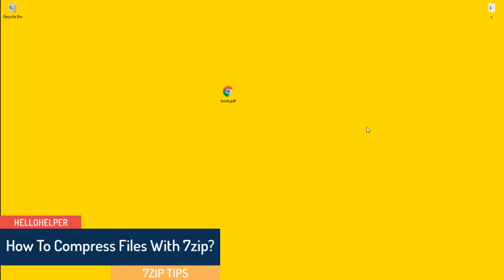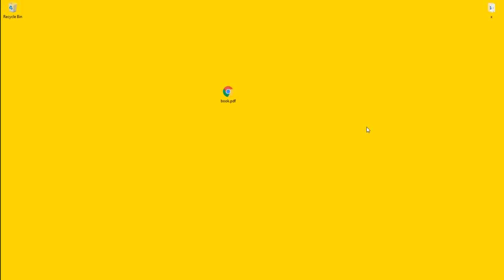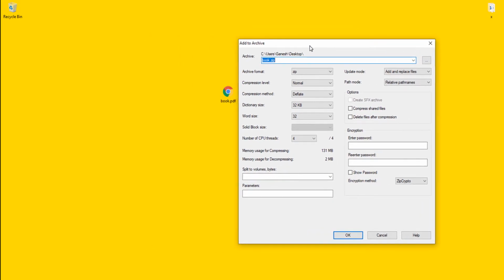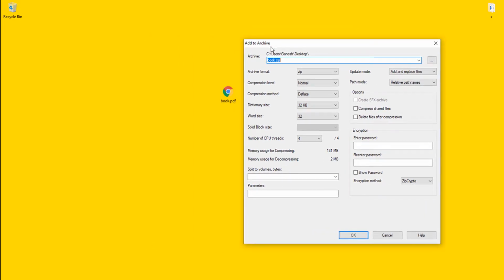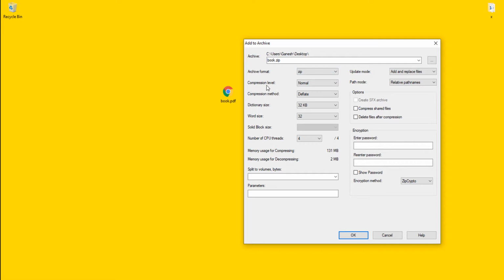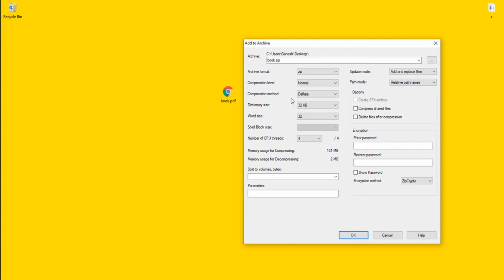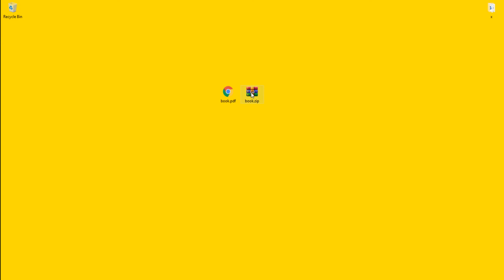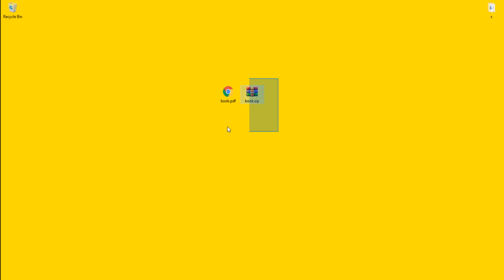How To Compress Files With 7zip - Windows 10 [StepByStep Guide 2019]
Do you want to know how to highly compress files using 7zip? Here I will show How To Compress Files With 7zip - [StepByStep Guide 2019].

If you don’t how to compress zip files or folder file, don’t worry in this tutorial I will show you simple and easy steps to compress large file with small size.

What you need to compress files? first you need software of 7zip.

Download 7-zip software and follow these steps to compress the files and folders.
1. First select file or folder which you want to compress.
2. Right click on the file or folder – now you can see Add Archive
3. Select archive format – Zip
4. Select Compression level – Normal
5. Select compression method – Delflate
6. Select Dictionary Size – 32
7. Keep all the settings as default.
8.  Click on OK Button
9. Now your file or folder will be compressed with Zip File using 7zip.
I hope file or folder compression is done, if not please follow the video step by step.
If maybe you have any query or question you may ask me in comment section.